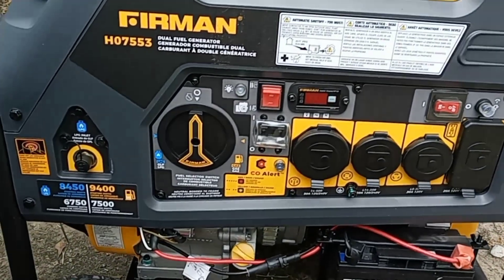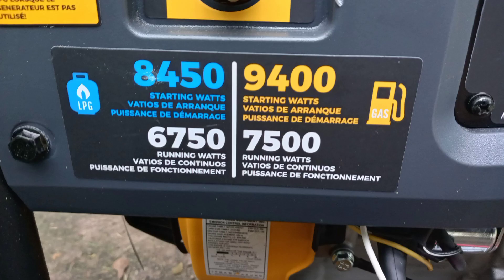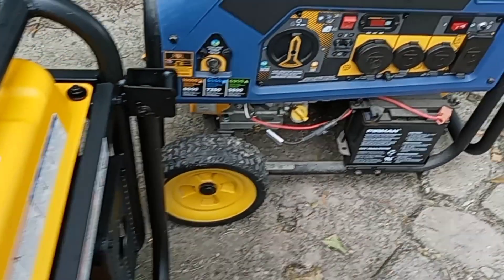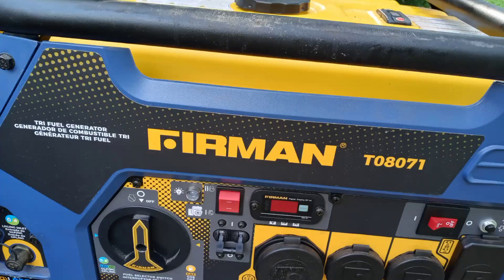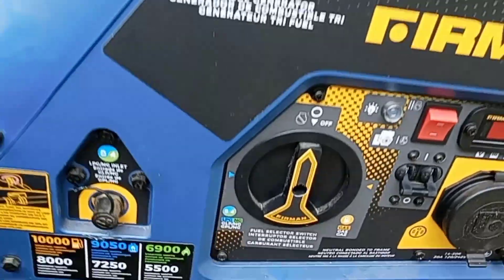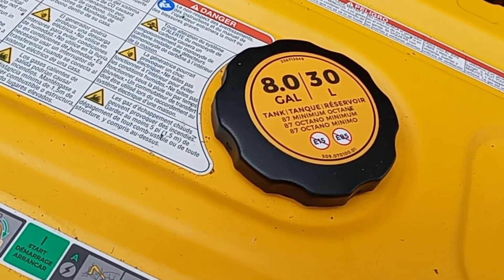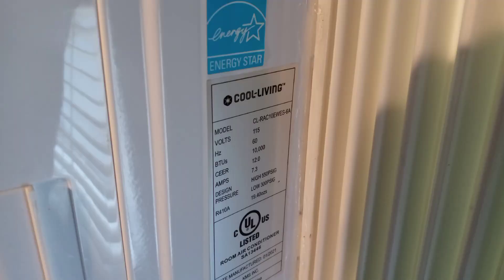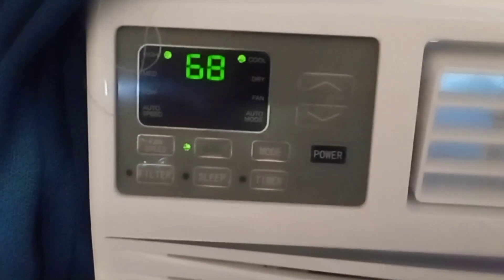OUR SAVING GRACE AFTER THE STORMS...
Our ways of having power and staying cool during and after the storm!

Please check out some of these channels I enjoy watching...